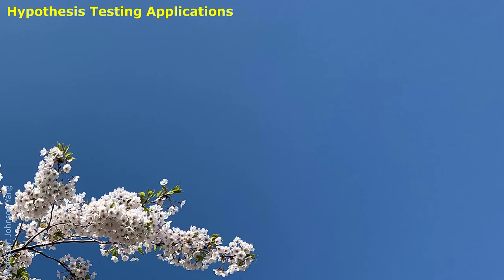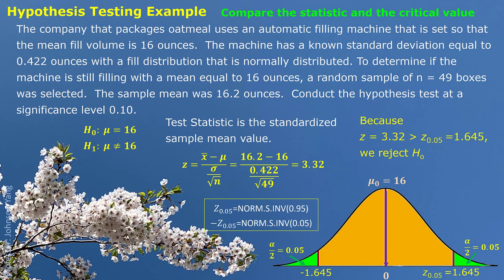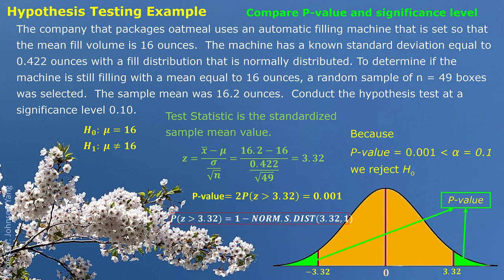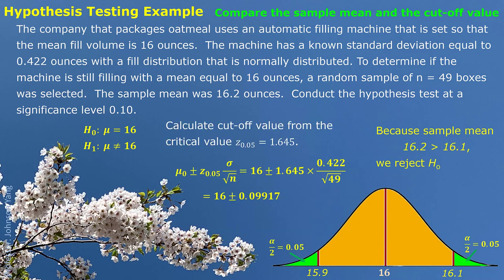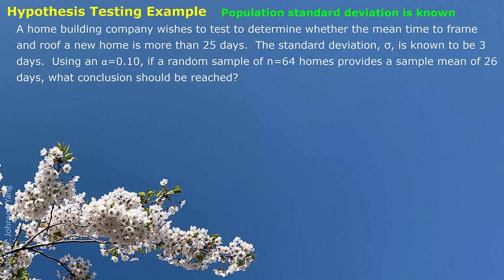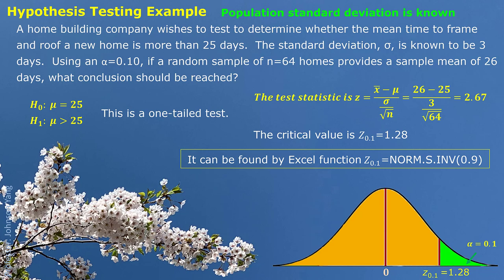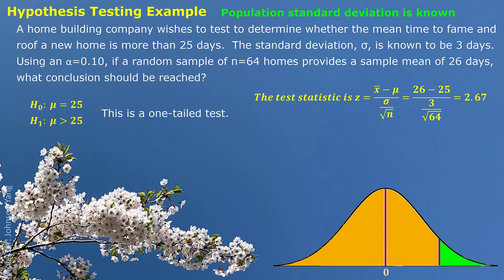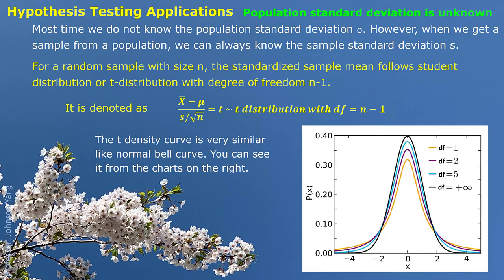STAT Hypothesis Testing II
The second part of the statistics lecture about Hypothesis Testing gives some examples about testing population mean and population proportion.